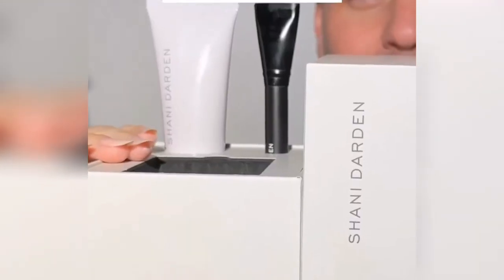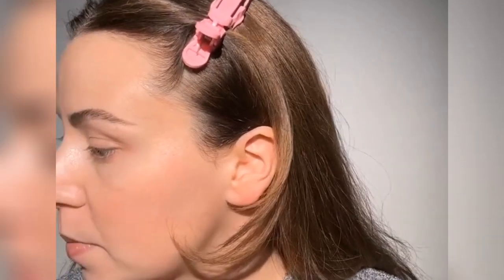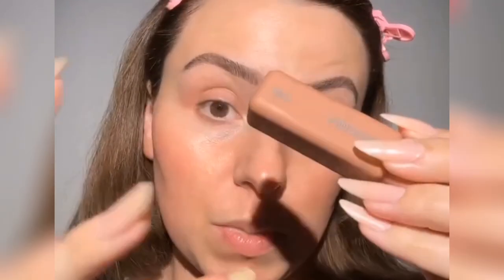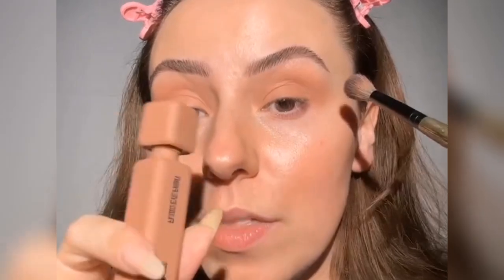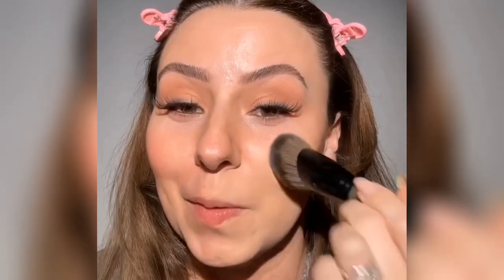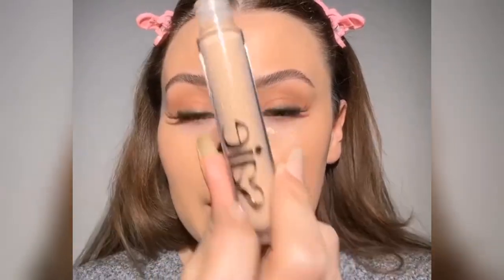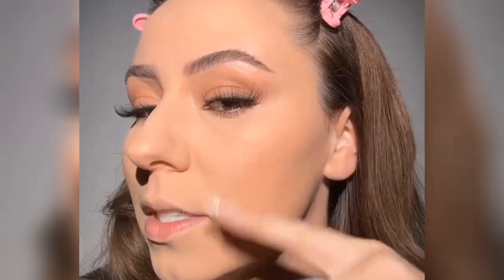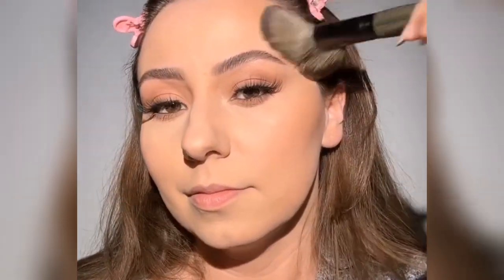Best Viral Tiktok Makeup Products ¦ Tiktok Compilation 2023 ¦ Top Trending Makeup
New Best Viral Tiktok Makeup Products ¦ Tiktok Compilation 2023

Hello Everyone
Today i trying the new best viral tiktok makeup products. And i have you the honest review on this viral tiktok makeup products.

PRODUCTS DETAILS

❤️---Eye---❤️
EYESHADOW:@aboutfacebeauty fluid eye paint capulets
LASHES :@rokaelbeauty moon light
EYE PENCIL :@charlottetilbury chameleon golden quartz

❤️---FACE---💓

PRIMER :@LAURAGELLERBEAUTY sparkle primer original bronze
FOUNDATION :@nyxcosmetics bare with me blur shade 04 and 09
CONCEALER :@saiebeauty concealer HD ONE + HALF LIGHT NEUTRAL
LOOSE POWDER :@maybelline fit me loose powder 10 fair light
BRONZER :@maybelline fit me bronzer 200
BLUSH:@toofaced cloud crush blush watermelon rain

❤️---LIP---❤️
LIP LINER :@buxocosmetics smooth spice
LIP STICK :@revlon bare affair